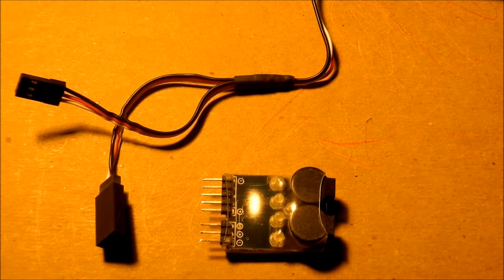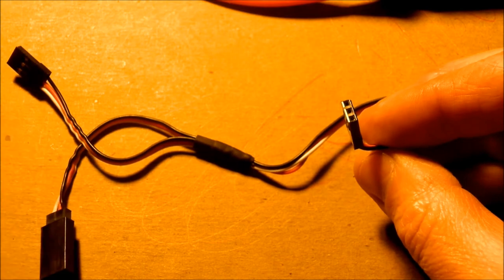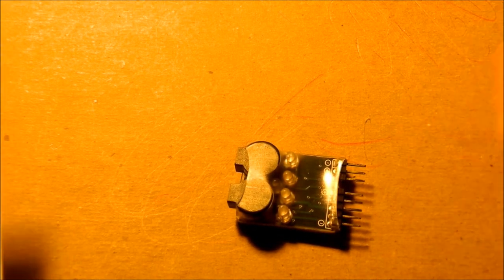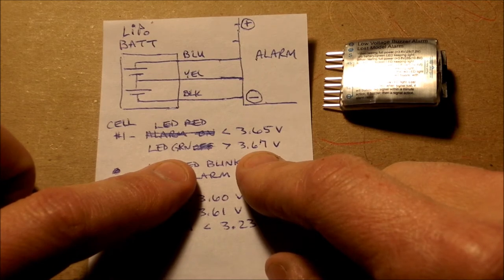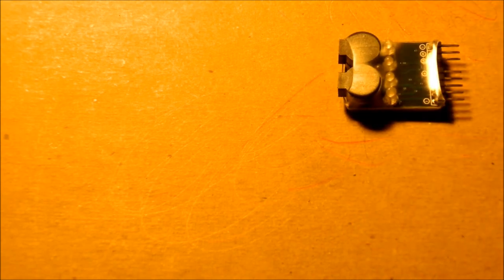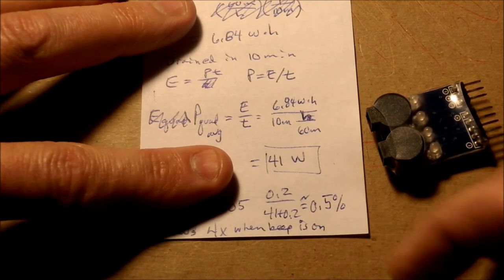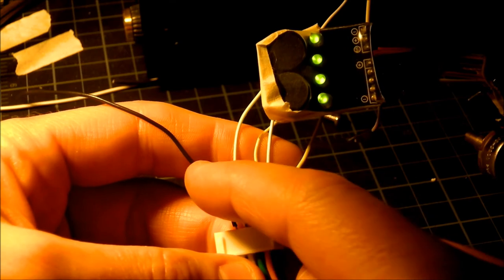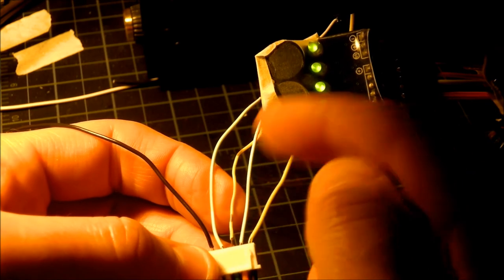2-4S 2in1 Low Lipo Battery LED Voltage Meter Tester Alarm Indicator Testing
I bought this item on EBay and wanted to test it because the instructions are lacking.  I plan on using this for every flight of every aircraft I fly.